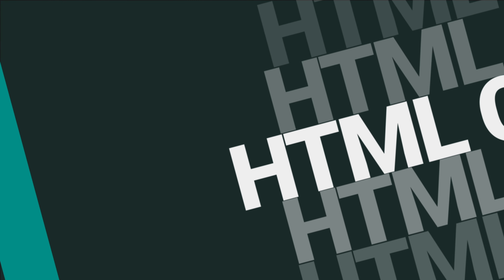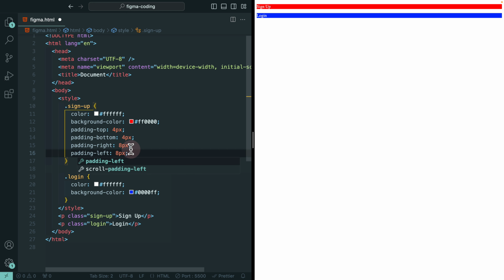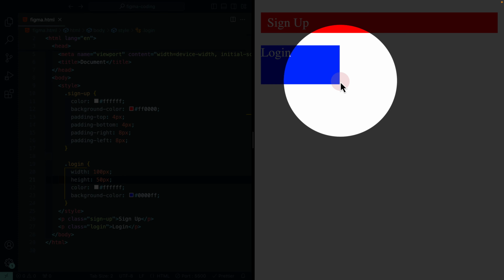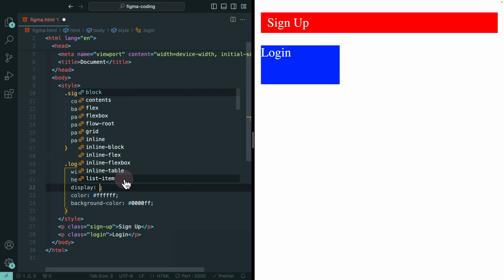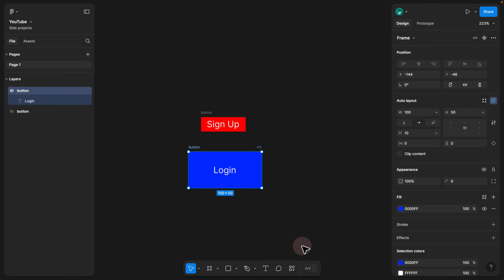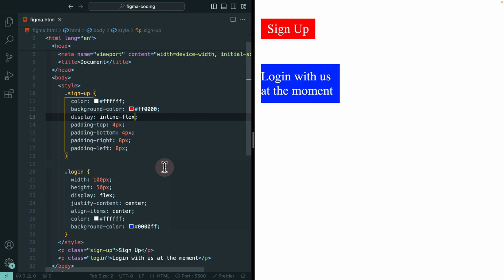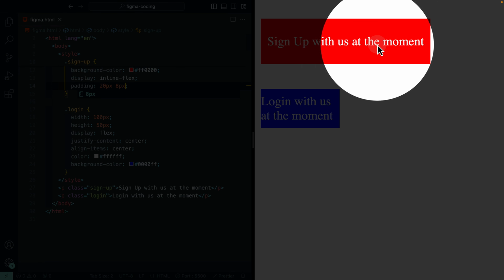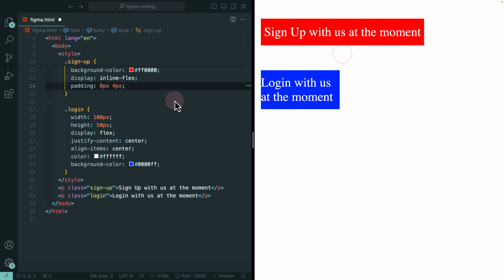How To Convert Figma Auto Layout to CSS Coding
0:00 intro
0:17 Figma hug vs fixed width and height
1:01 Figma padding vs CSS padding and margin
3:01 Figma button width vs front-end width
5:12 CSS display flex vs Figma auto layout
8:08 CSS justify-content property vs Figma auto layout
9:38 CSS align-items property vs Figma auto layout
10:55 Figma auto layout fill container vs CSS text wrap
12:13 CSS display inline-flex vs Figma auto layout hug property
14:02 Introduction to CSS padding and margin
15:44 CSS padding and margin shorthand